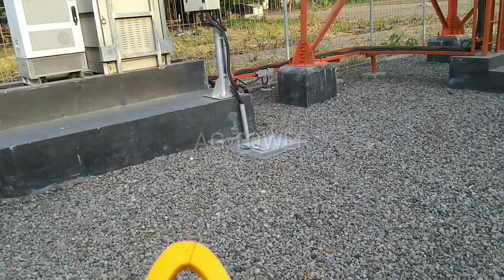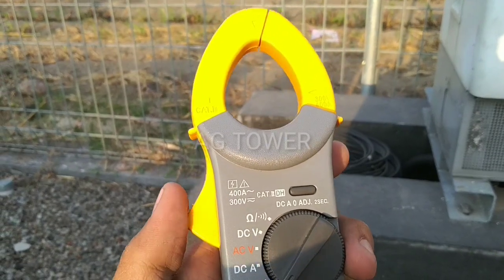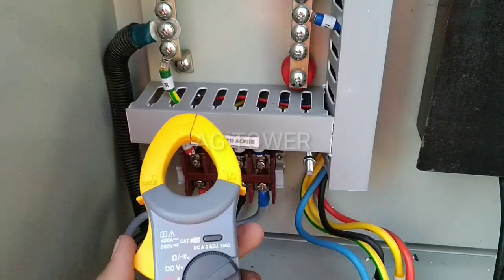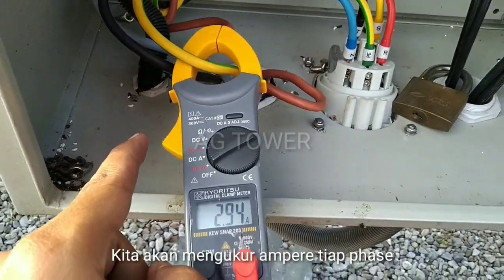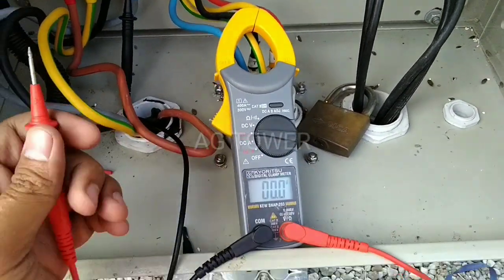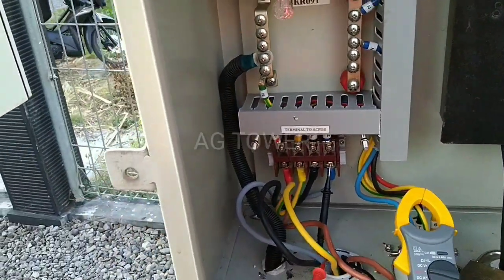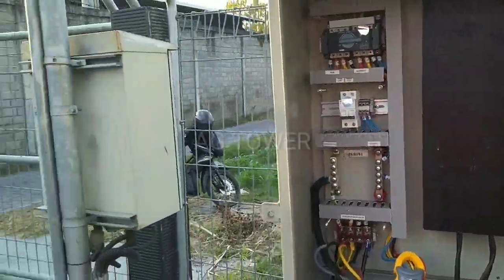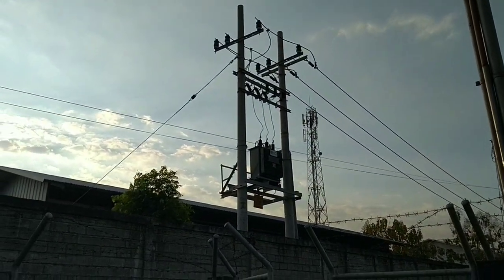Listrik Tower | Ohh... Ternyata Pakai 3 Phase !!!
Halo gaes, terimakasih telah mampir dan nonton episode kali ini.

Di video ini, AG Tower akan menjelaskan kepada teman teman semua, bagaimana sih cara tim lapangan mengukur kelistrikan tower.

Naah di episode kali ini lah AG Tower akan menjelaskan kepada teman teman cara mengukur listrik AC, yakni menggunakan alat ukur Multimeter atau AVO Meter.

Yuk simak seperti apa sih cara mengukurnya. Tonton terus sampai habis ya teman teman

Terimakasih